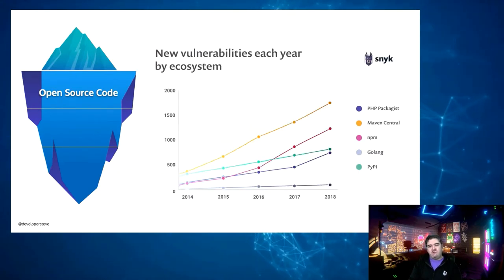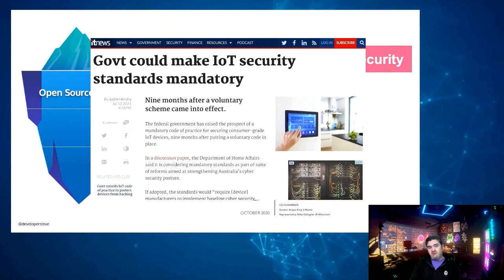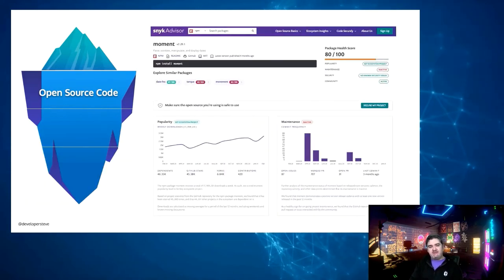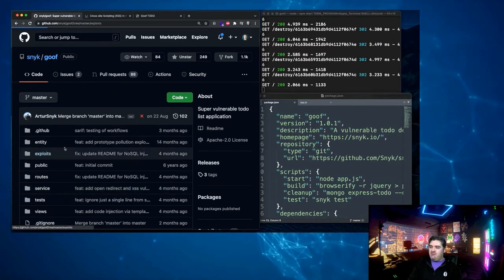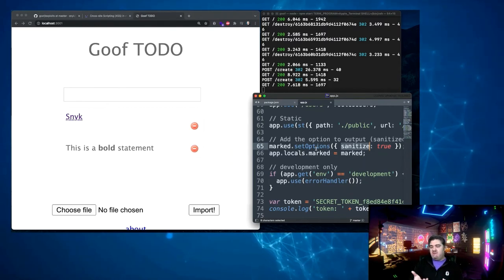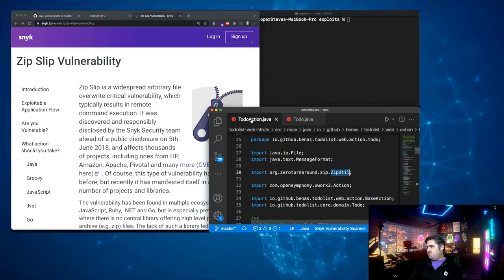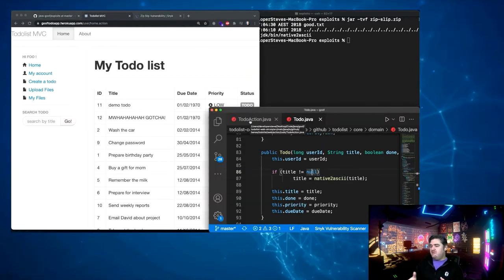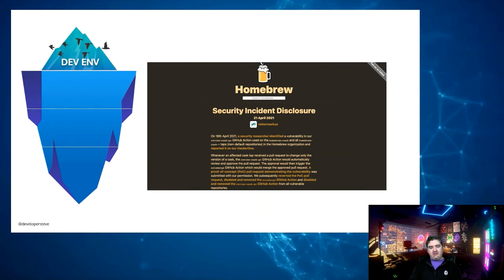Stranger Danger Finding Security Vulns Before They Find You! - Steven Developersteve Coochin